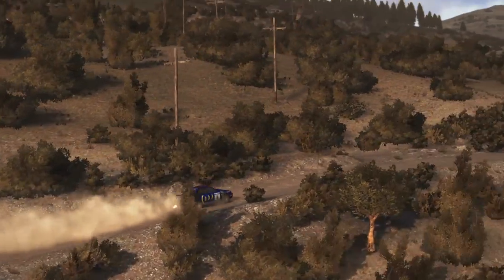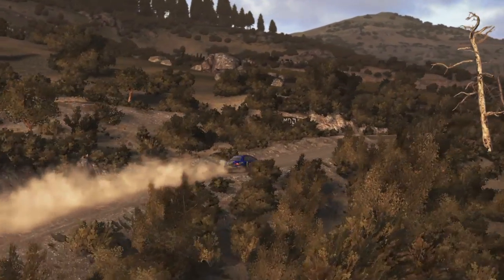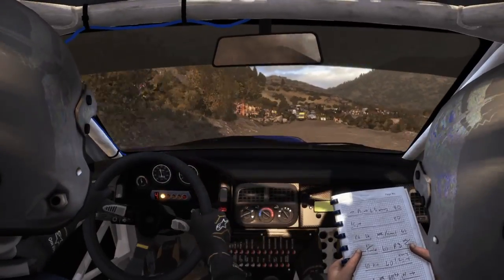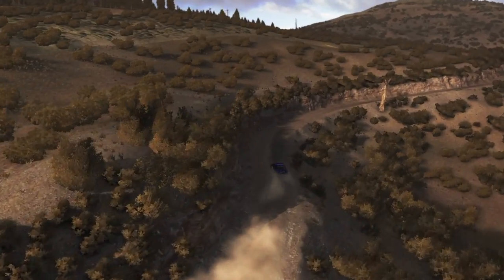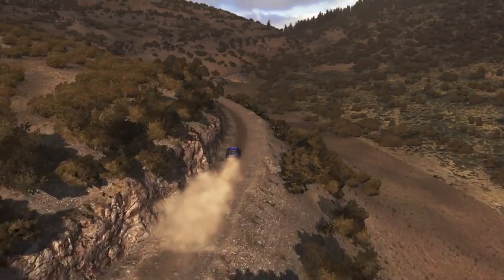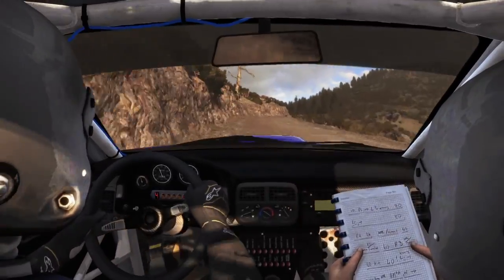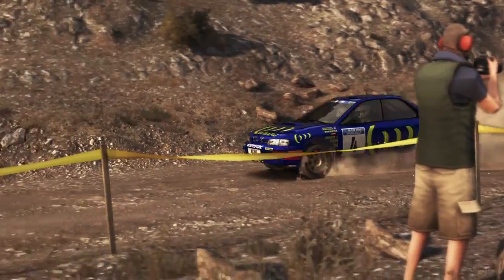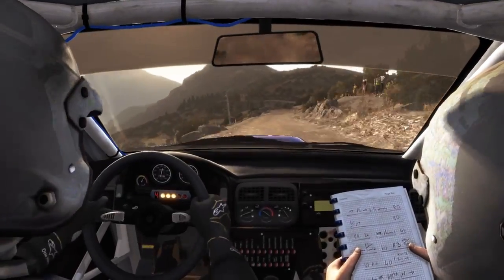DiRT Rally_20161129204728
DiRT Rally